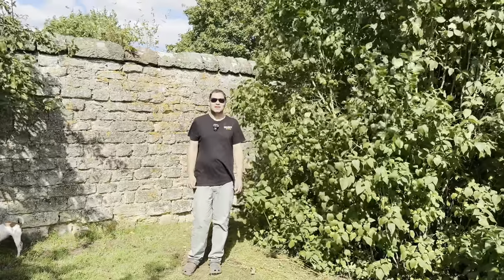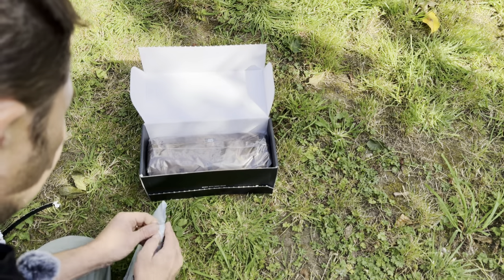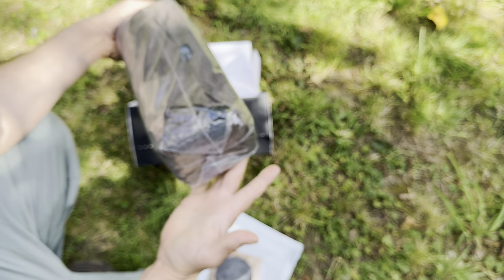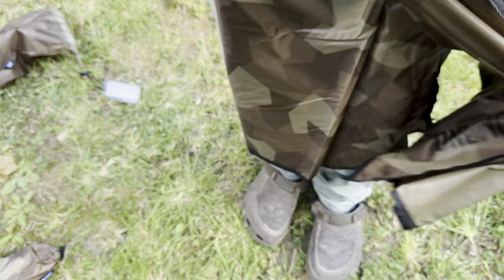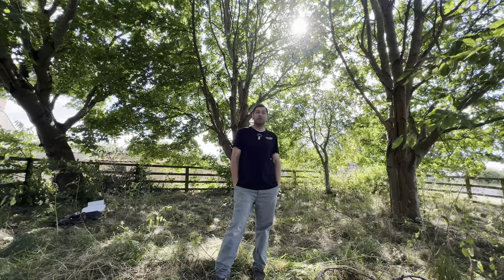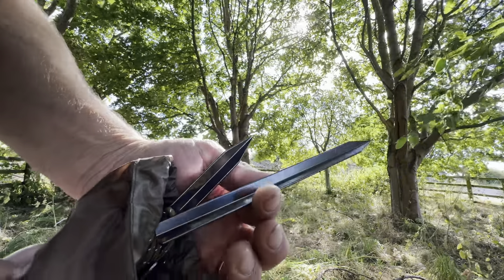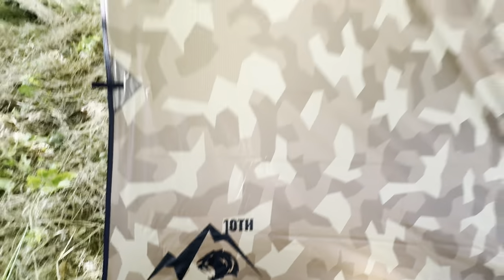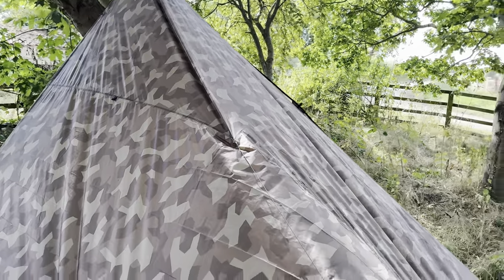10th anniversary OneTigris tarp unboxing - WILDSCAPE 34 of 200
In unboxing and checking out the new @OneTigris 10th anniversary tarp. The wildscape camo looks great and really blends in well. I set it up as a plough point and there was loads of room inside for a wild camp in the forest. Can’t wait to use this on a camp.

gonzowildcamping